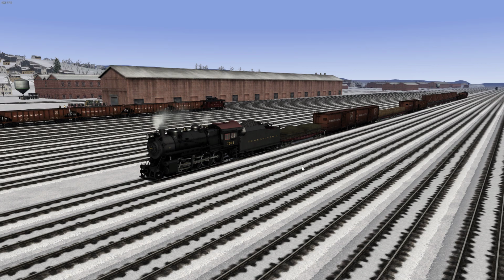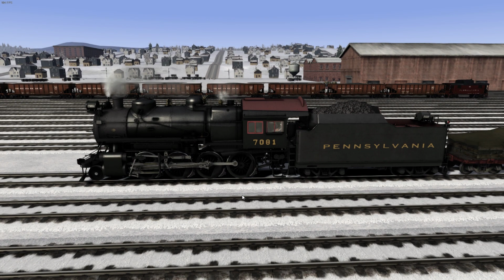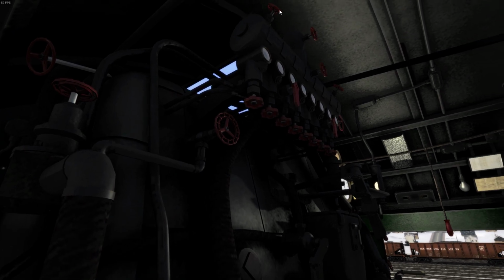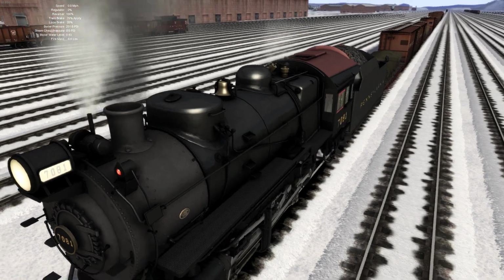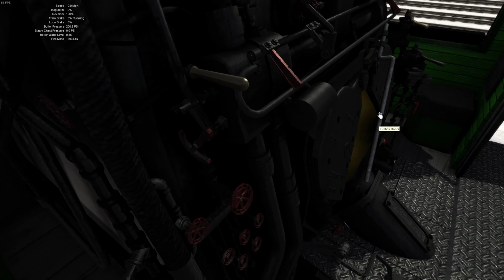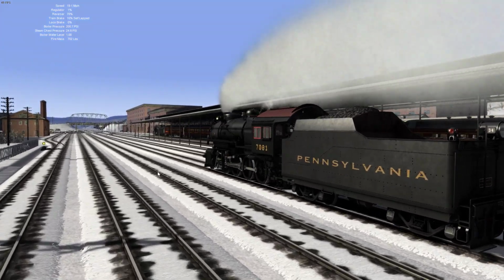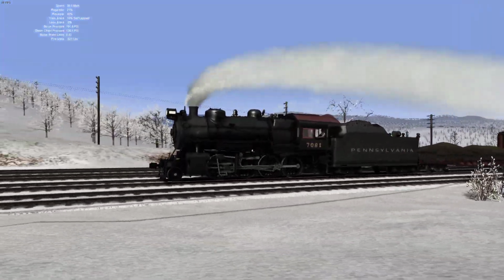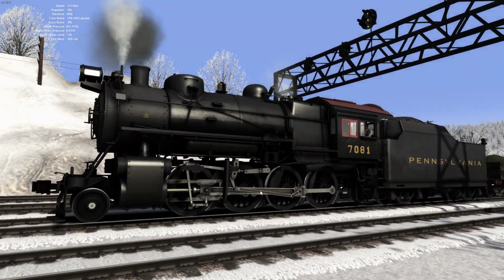Train Simulator Classic: PRR H10 2-8-0 Consolidation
Continuing on with our PRR equipment, we've got DSGDDR's H10 that is an absolute must-have for your Pennsy stable!